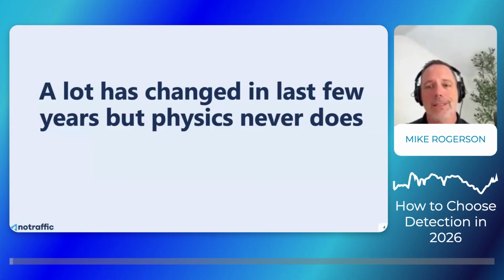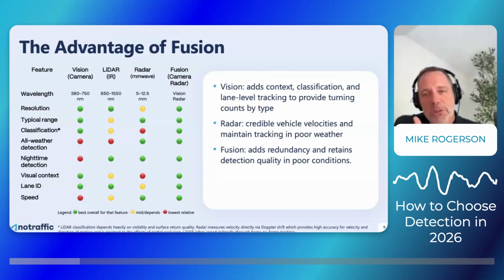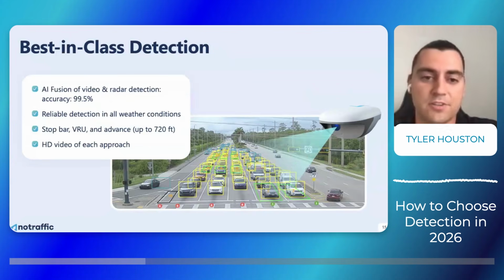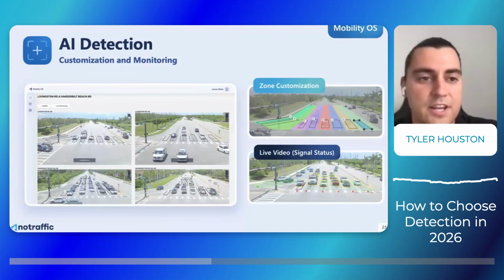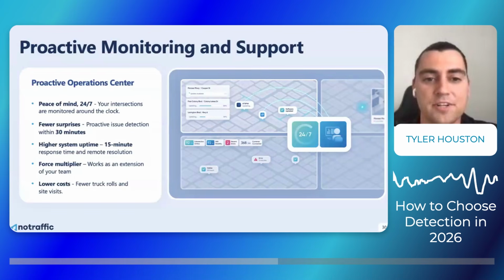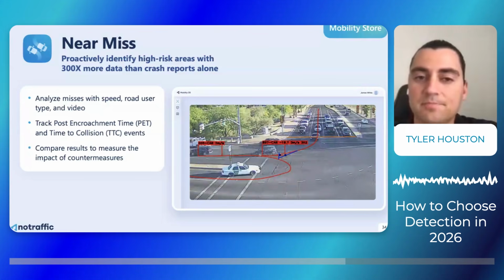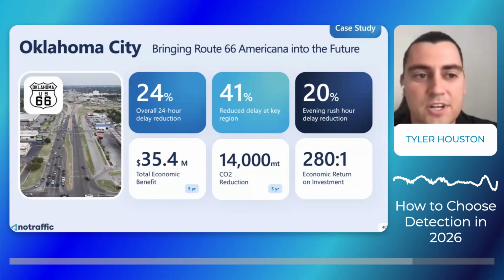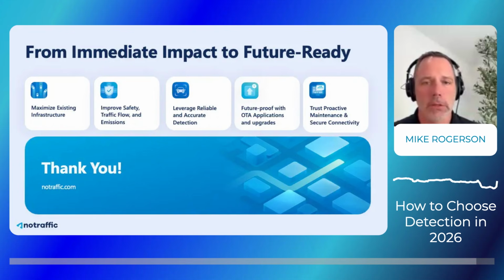How to Choose Intersection Traffic Detection in 2026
How are you deciding the right intersection traffic detection solution in 2026?
(Spoiler alert: it’s no longer just about detection.)

Today, traffic detection is no longer just about “detecting cars” ... the same way smartphones stopped being just about “making calls.”

Join NoTraffic for a recorded webinar exploring how intersection technology has evolved — and what agencies should be evaluating as they plan for the next generation of detection, analytics, and connectivity.

In this session, we cover:
• The current state of intersection detection
• What’s changed in the last few years
• What matters most in modern detection

00:01 The Physics of Detection
05:52 What if you could ...
06:39 About NoTraffic
08:20 The power of fusion (detection)
10:00 All-weather detection
13:03 In 2026, its about more than just detection
15:58 Data and analytics
19:40 An App store for Traffic solutions?
20:45 Safety from an App
22:26 Can AI improve traffic flow?
28:58 Detection is no longer just about seeing cars